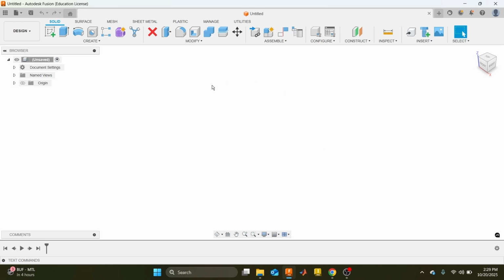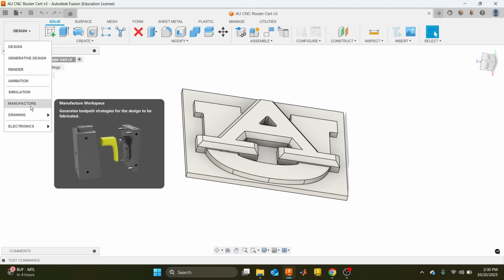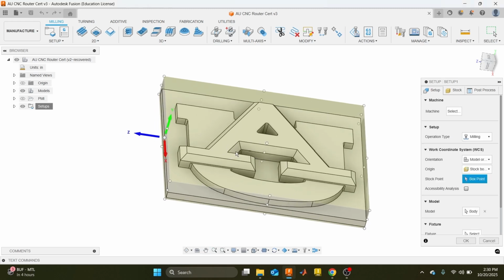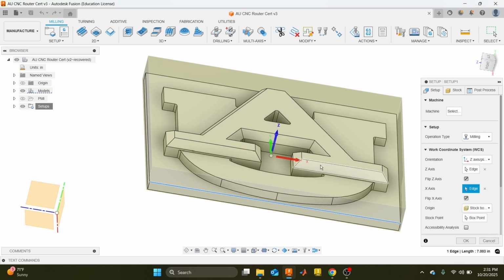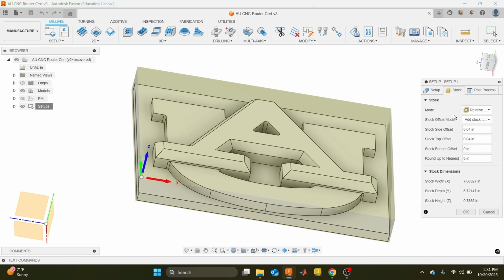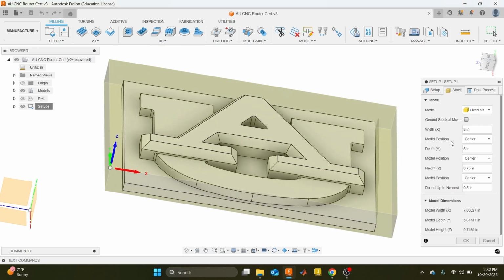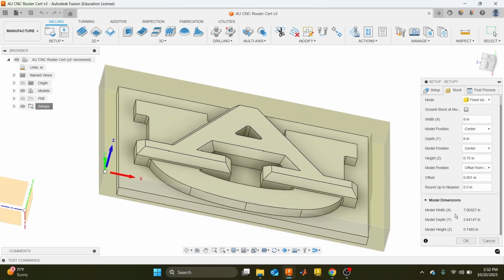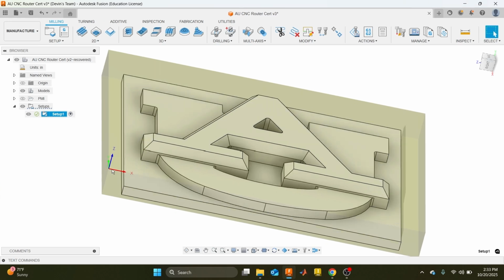Fusion360 CAM Tutorial Video 1: Setup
This video will cover the setup of both the Work Coordinate System (WCS) and stock size.